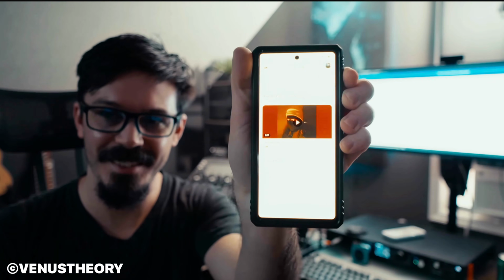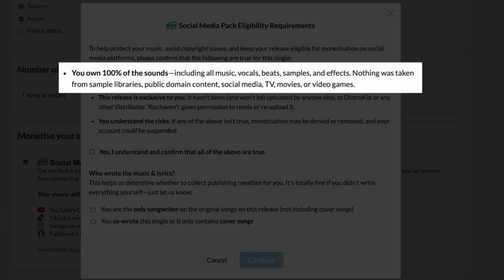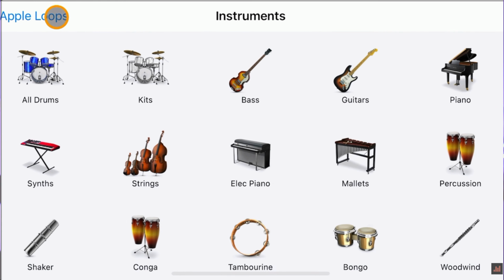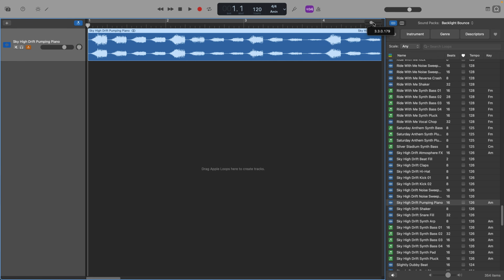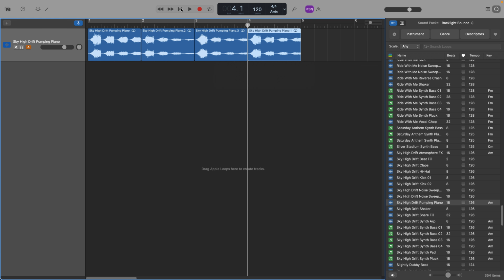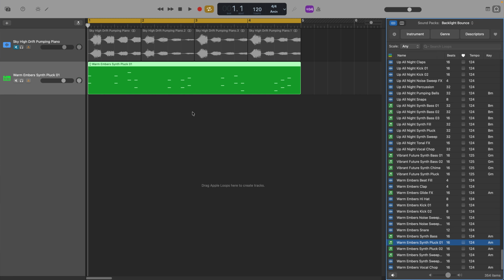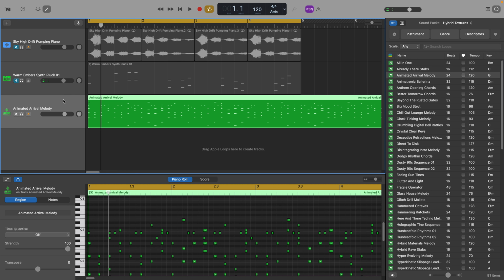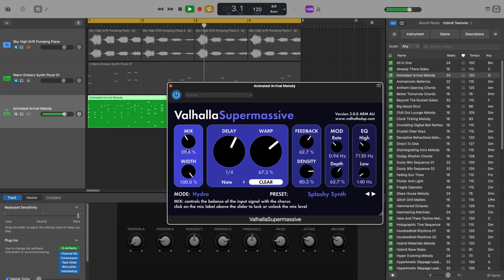Apple Loops Are Getting FLAGGED… Here’s What You Can Do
In this video, I test what happens when you Shazam GarageBand and Logic Pro loops and the results are honestly pretty worrying.

It shows just how messy things have become with content ID systems, AI-generated tracks, and reused samples floating around everywhere.

00:00 Apple Loops Are Getting FLAGGED… Here’s What You Can Do
01:35 Will Shazam recognise Apple Loops?
04:23 Can you use Apple Loops in your releases?

———FREE GUIDES———

———GEAR———

———SOCIALS———